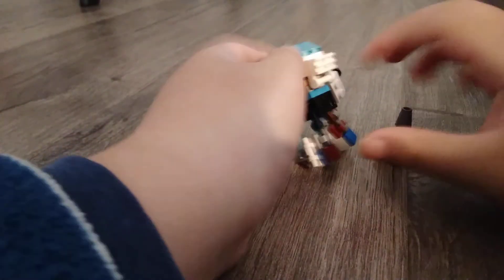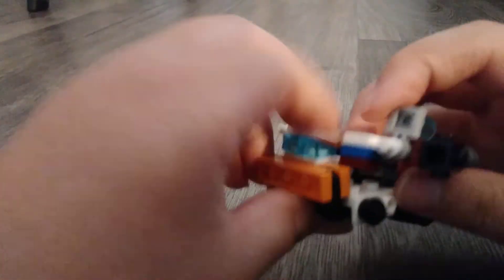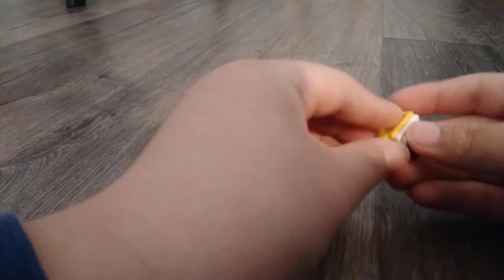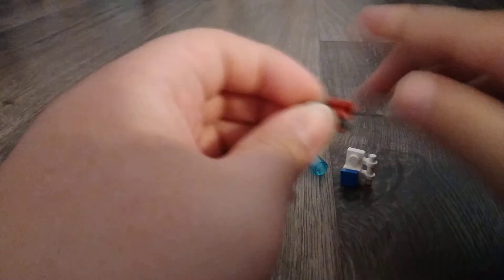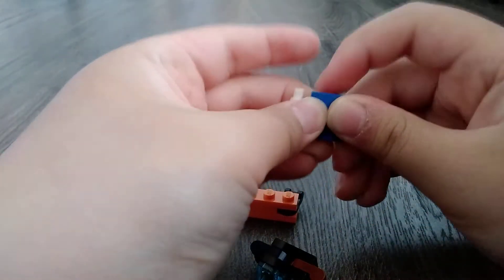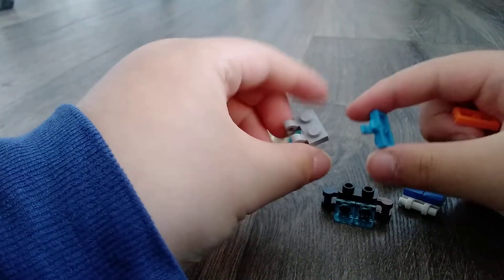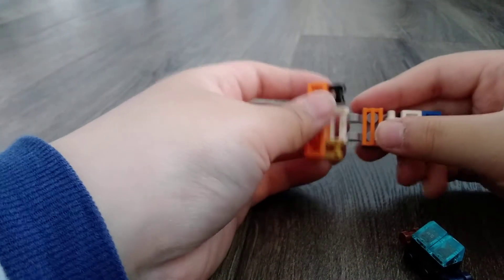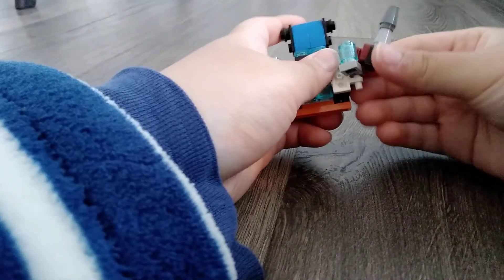how to build robot